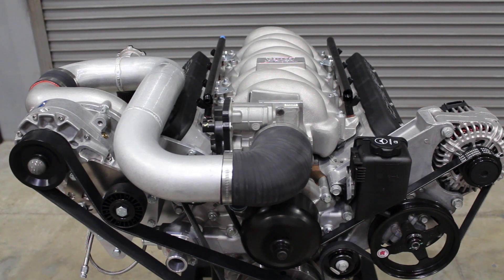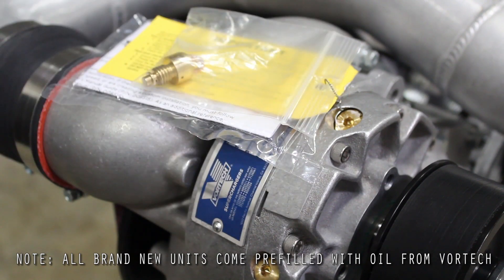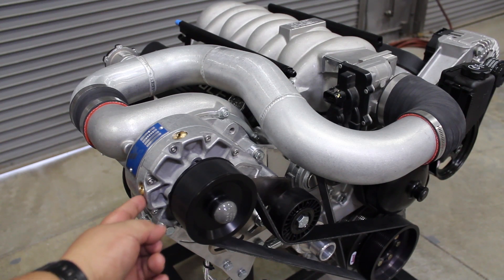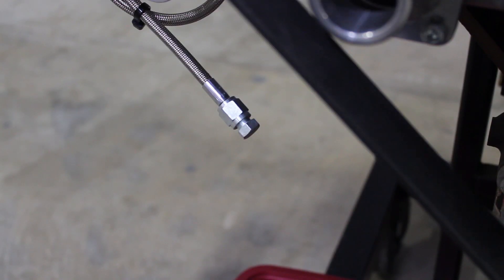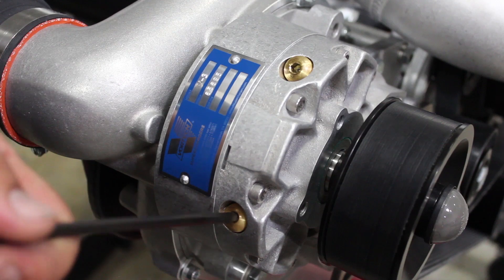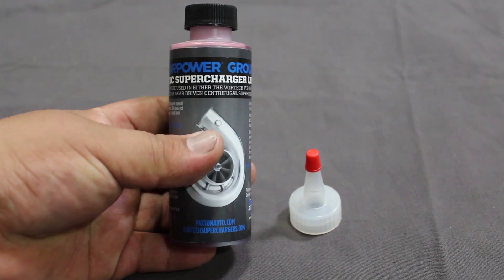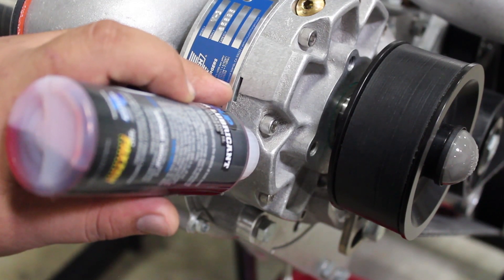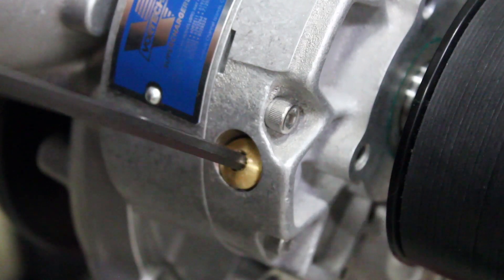How To: Vortech V-3 Supercharger Oil Change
***IMPORTANT NOTES***
1. Never put more than 4oz (one bottle) of the Vortech V-3 oil in the supercharger. Overfilling the supercharger will result in supercharger bearing failure.
2. Make sure the oil drain line is free of any major kinks or bends. The oil needs to be able to drain from the supercharger as smoothly as possible.

The first fluid change in your V-3 supercharger should be done at 2,500 miles, with each subsequent fluid change at 7,500 mile increments.

In this "How-To" video, we teach you how to properly change the oil in your Vortech V-3 supercharger unit. This same method also applies to our Paxton SL series superchargers.

Be sure to check back soon for more tech videos!